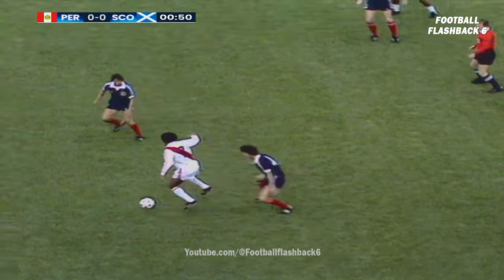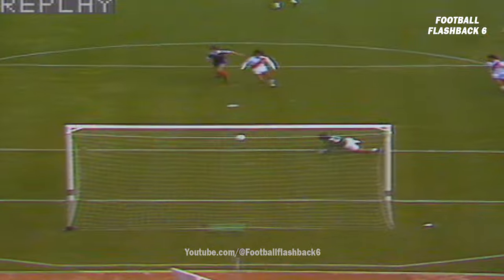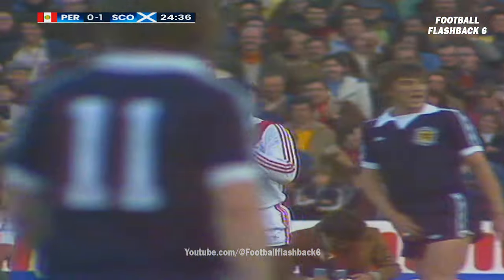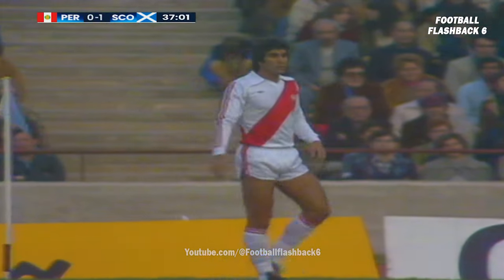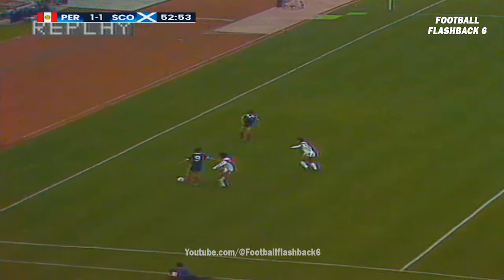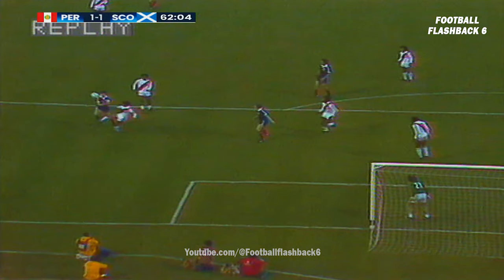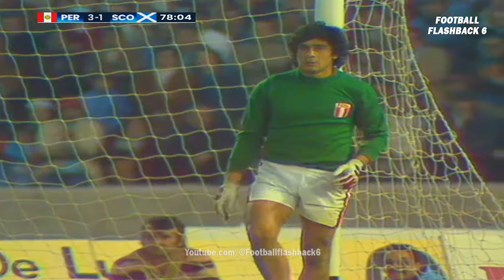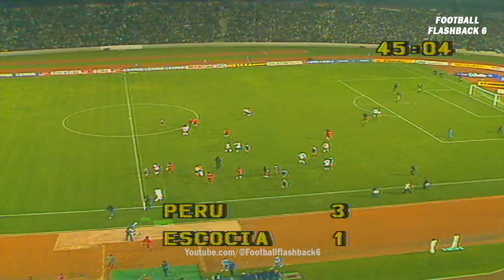Peru 3-1 Scotland World Cup 1978 | Full highlight - 1080p HD | Teófilo Cubillas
-World Cup 1978
-Group stage, matchday 1 (June 03, 1978)
-Chateau Carreras (Córdoba)
-Goals
+Peru: Cueto (43'), Cubillas (71', 77')
+Scotland: Jordan (14')